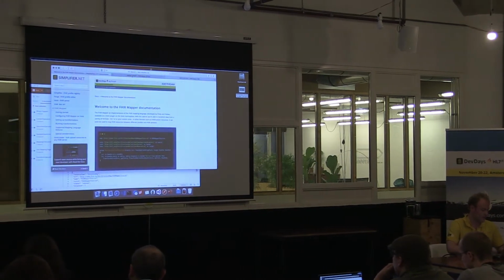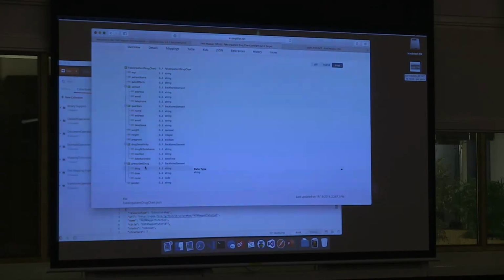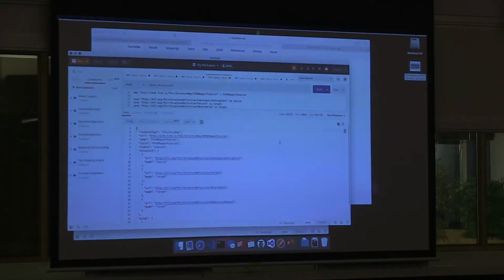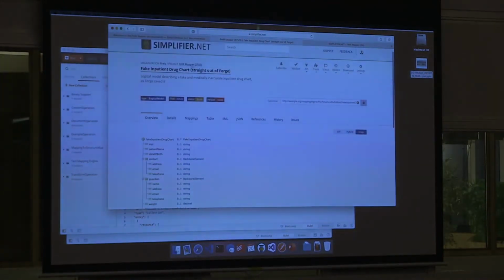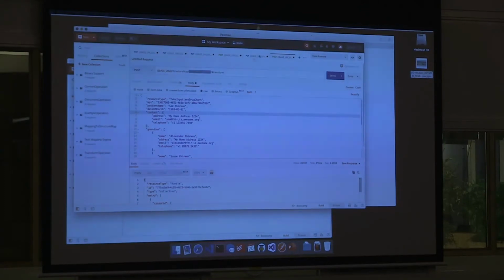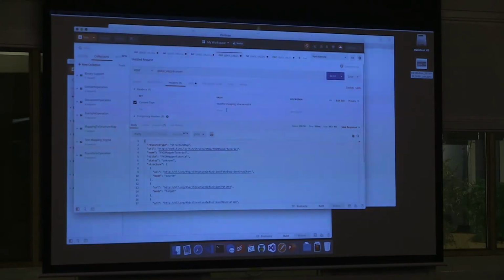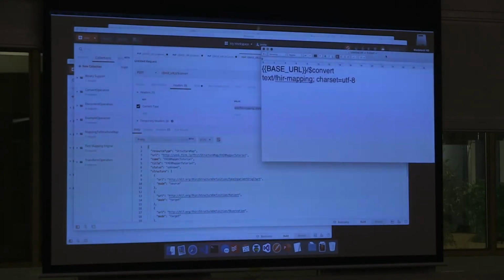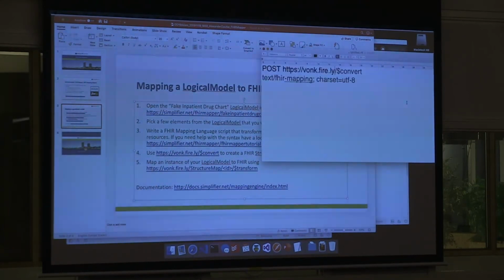Vadim Peretokin & Alexander Zautke - Let's Build: Mapping Engines | DevDays 2019 Amsterdam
The FHIR specification defines a mapping language, allowing its users to define transformations between FHIR versions, or to convert content from different data models (HL7 v2, CCDA, Custom resources) to FHIR.

This Let’s build! session provides a practical introduction to the mapping language and its use cases. You learn to:
- Write FHIR Mapping Language rules to transform content to FHIR
- Convert a Mapping Language Script to a StructureMap resource
- Execute a StructureMap using the Firely FHIR Mapper and Vonk FHIR server